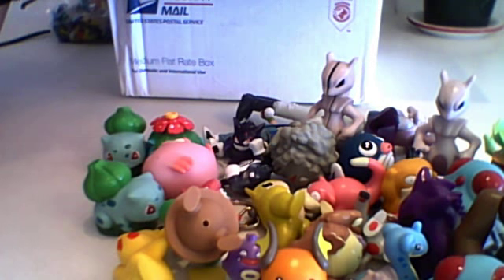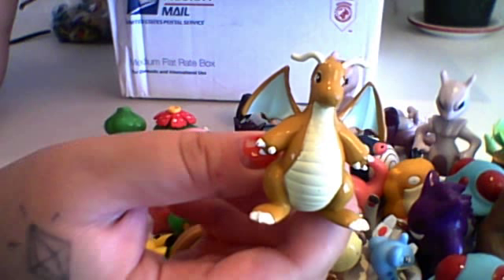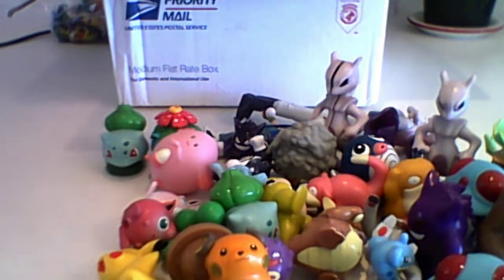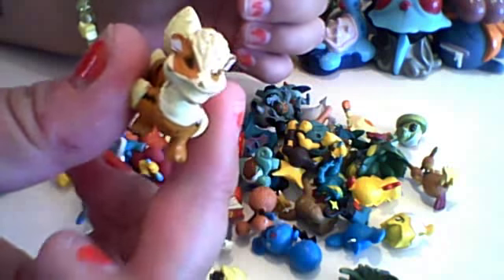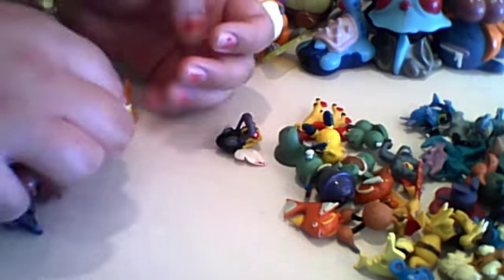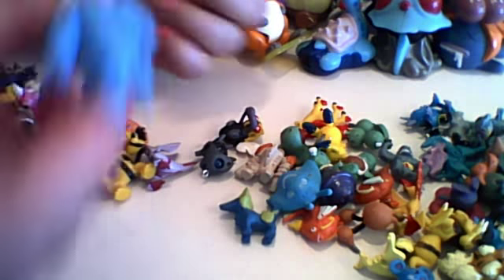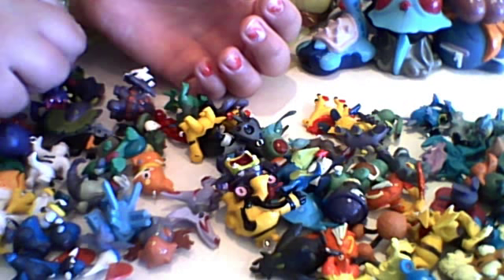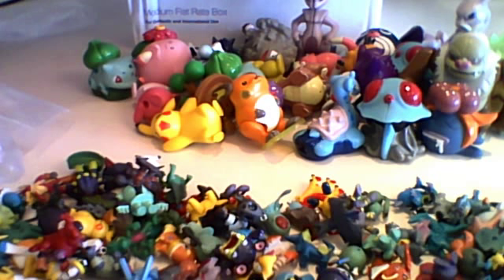My Pokemon Figure Collection - 100's of figures! - LAST PART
I have a lot of figures. :P
SOME are up for trades, just PM me. :)
Check out the other parts!

Here is my etsy, with figure jewelry, BUY GIFTS FOR THE HOLIDAYS! ^__^